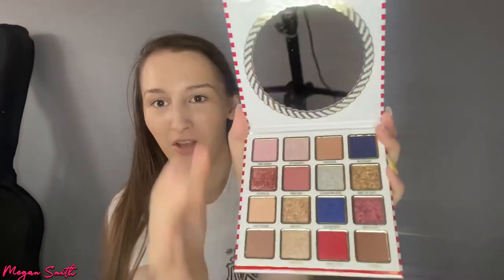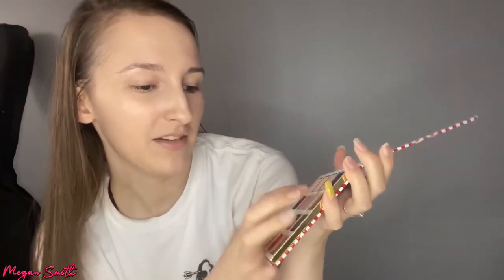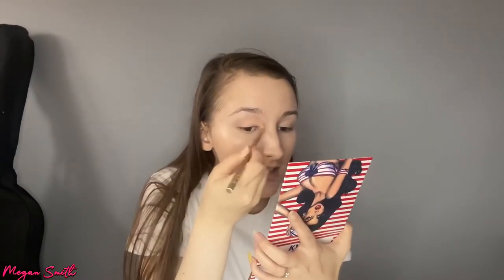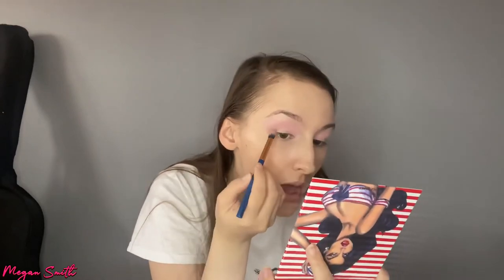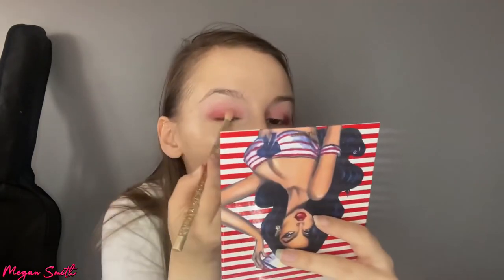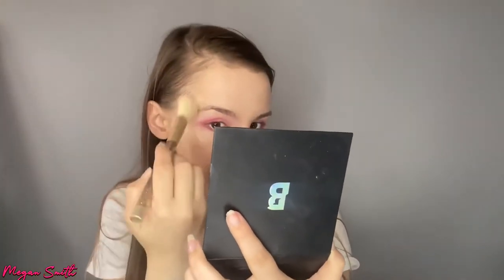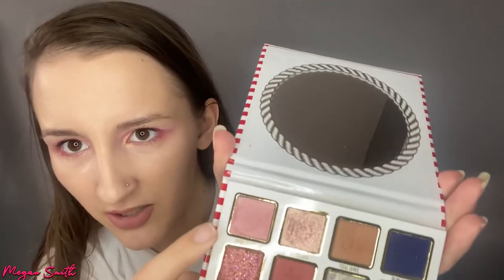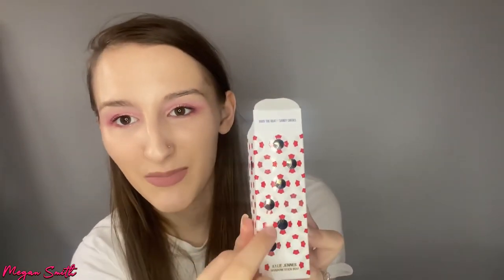Kylie Cosmetics Sailor Collection Unboxing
Hey everyone I hope you enjoyed this video as much as I did it was so exciting and so much fun!! And I’m so so happy I went with this bundle
I have a Facebook page and group now for my YouTube things!!!  You can find me at- @MeganSmithYoutuber or Megan Smith - Youtube

Big shout out to FYM PRODUCTIONS U.K. for my intro, logo end screen and animations for socials used in this video!